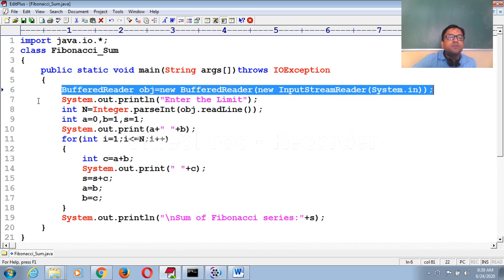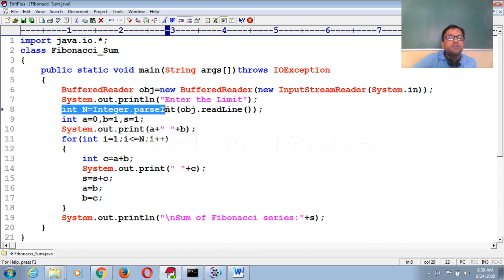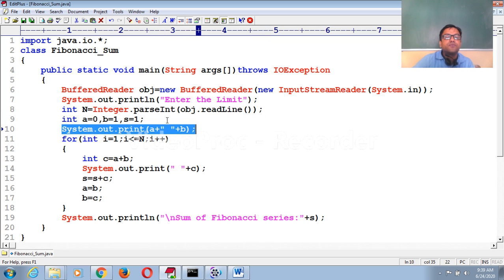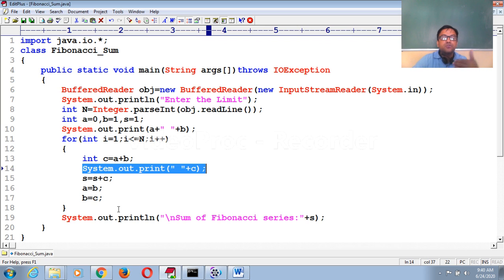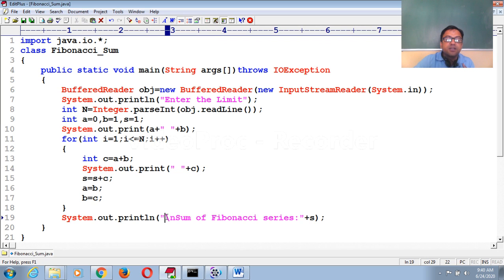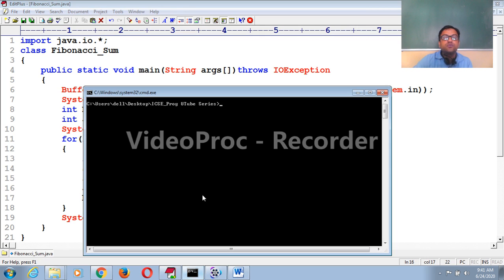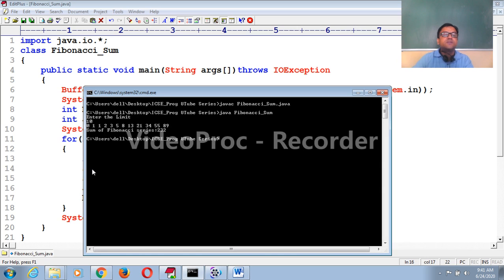Fibonacci Series with there sum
Java program to find out and display Fibonacci Series with there sum.
Example: 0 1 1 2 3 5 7 .N
Sum=19( If N=5)